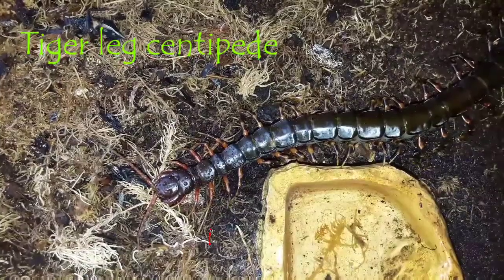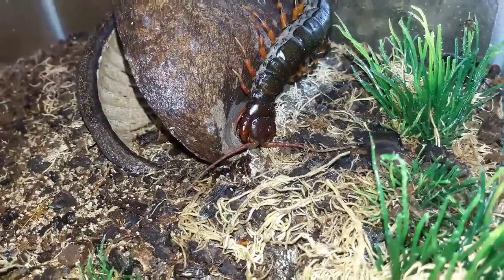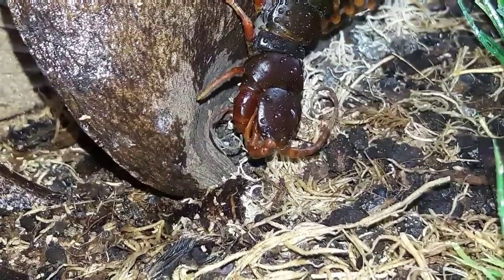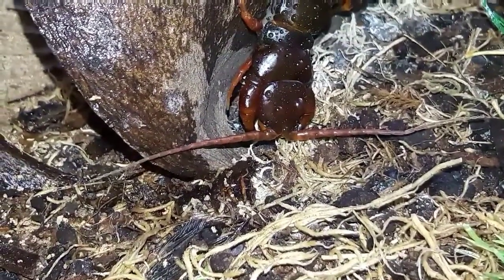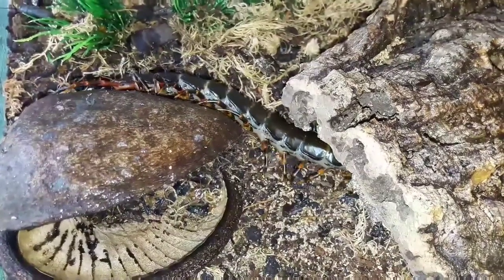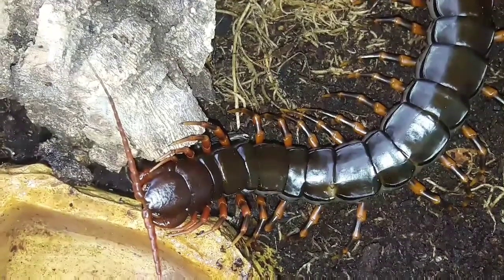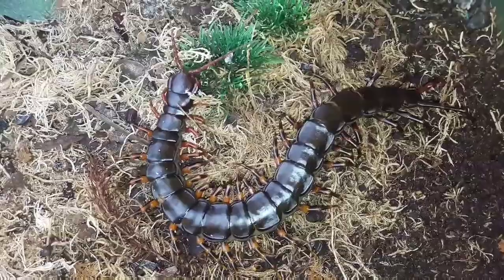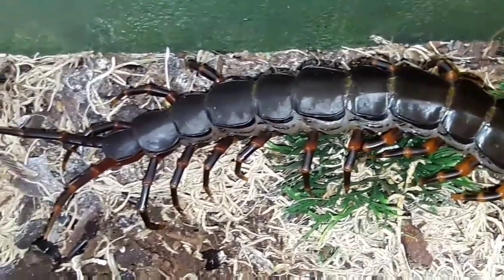An introduction to the Tiger leg centipede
A look at the Tiger leg centipede (Scolopendra hainanum).